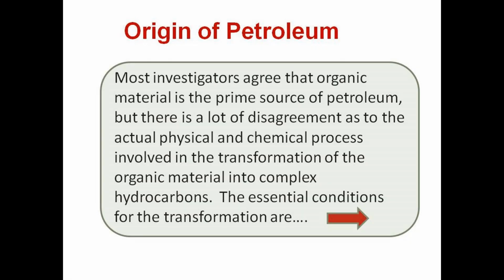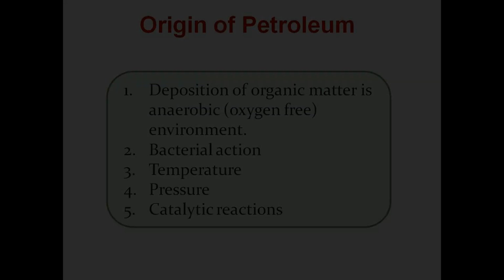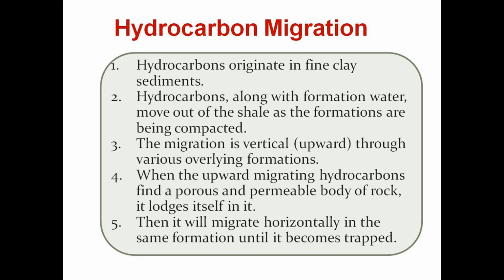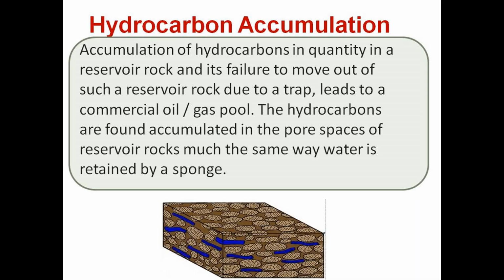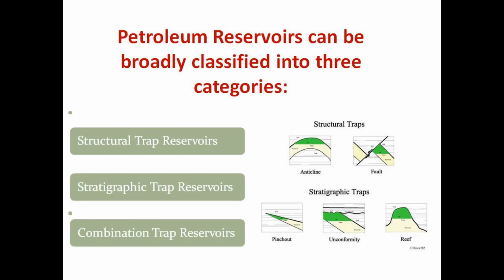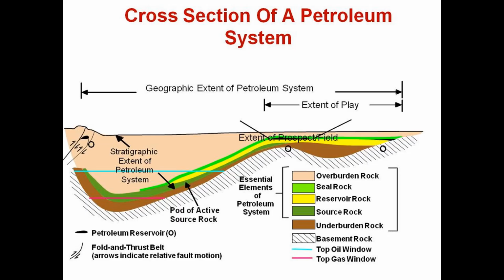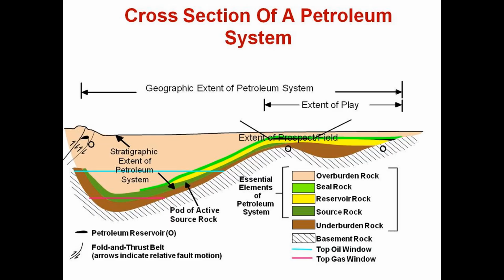Hydrocarbon Reservoirs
This video discusses how hydrocarbon reservoirs form as part of a geology series on petroleum geology.